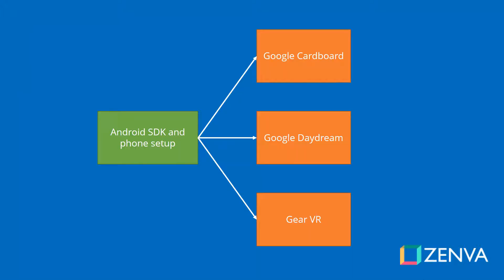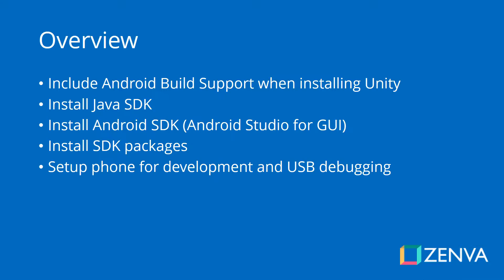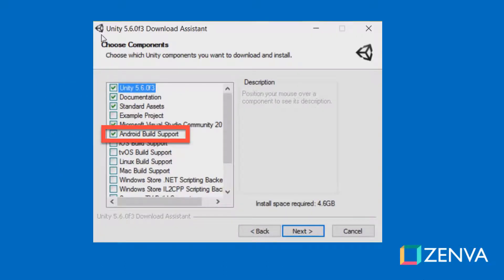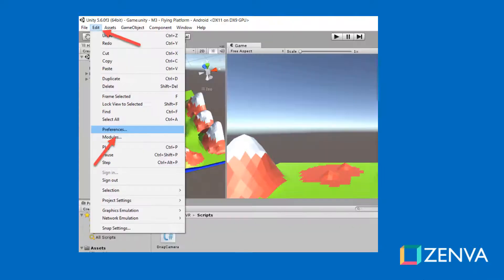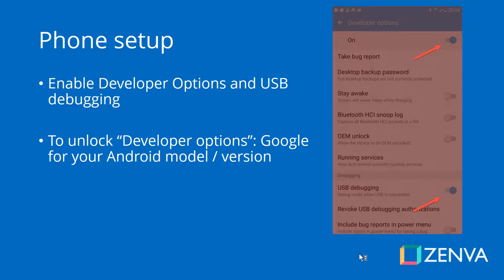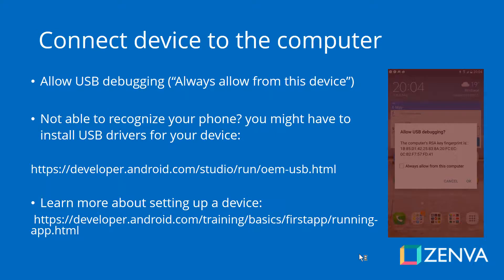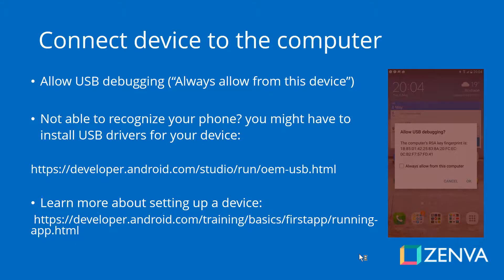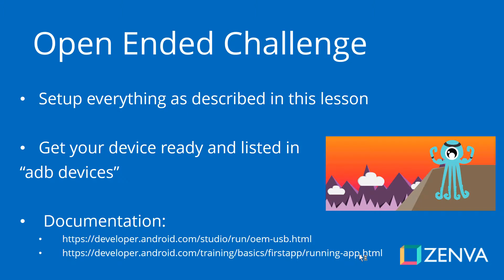Unity VR Game Development Course - SDK and Phone Setup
Interested in creating VR games with Unity but don’t know where to start? In this course we’ll put together a simple game and cover the building process in Unity for all the main VR platforms:

Google Cardboard (Android and iOS)
Gear VR
Oculus
HTC Vive / OpenVR-compatible headsets (standing experience only)
The project you’ll be building is a flying platform demo where the player is transported to different destinations in a low-poly world.